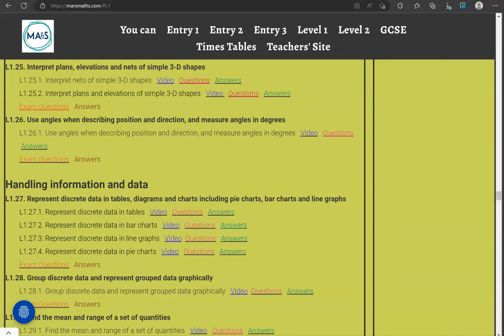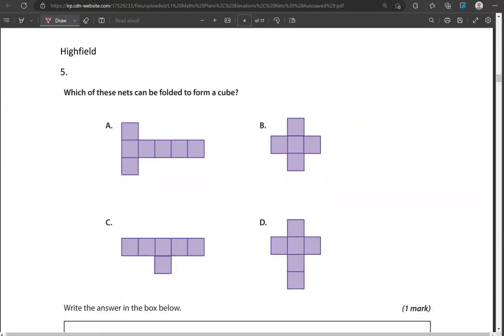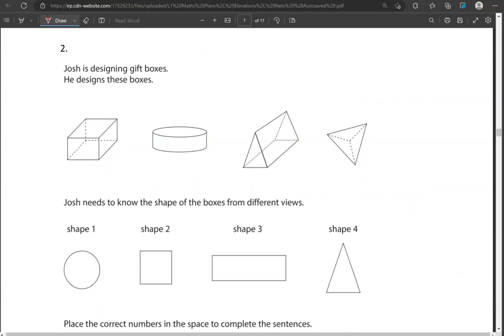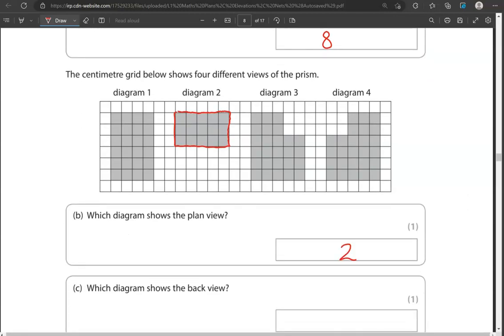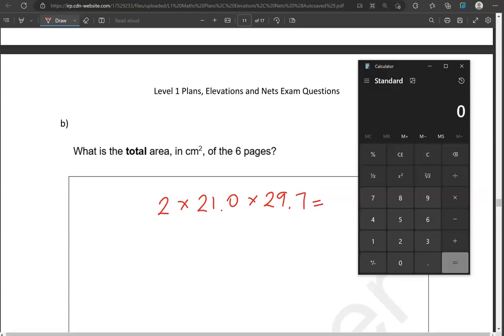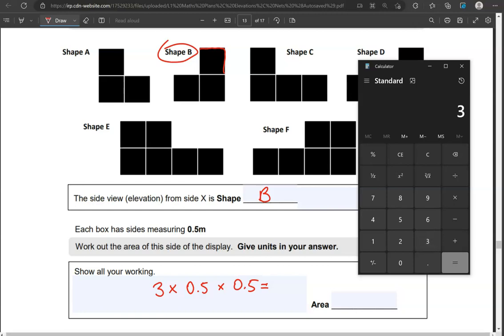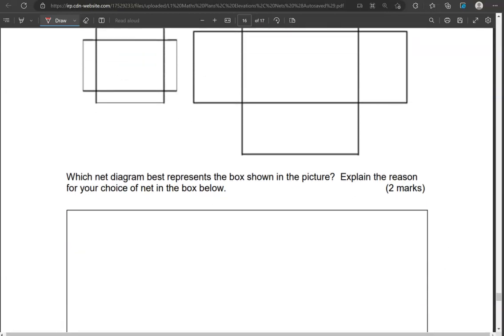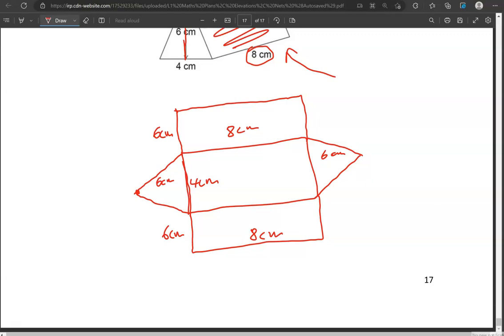Plans, Elevations and Nets Exam Questions. Revise for your Level 1 Functional Skills Maths Exam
Covers: L1.25. Interpret plans, elevations and nets of simple 3-D shapes